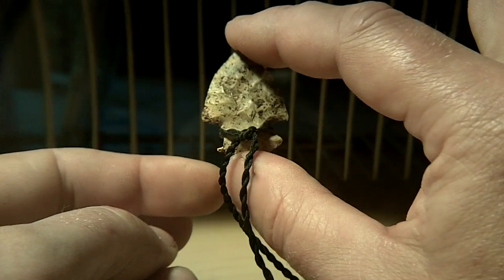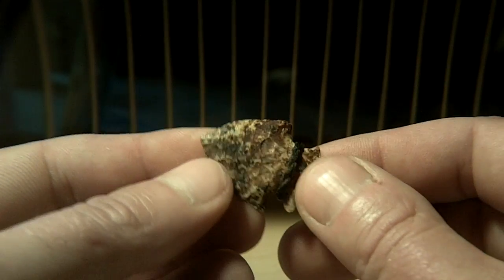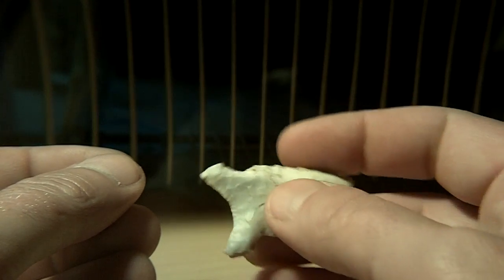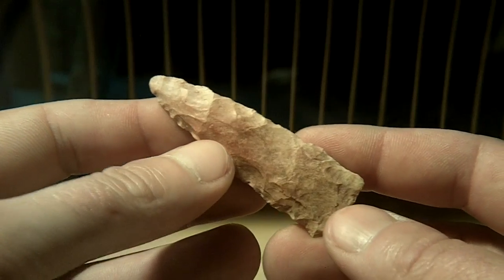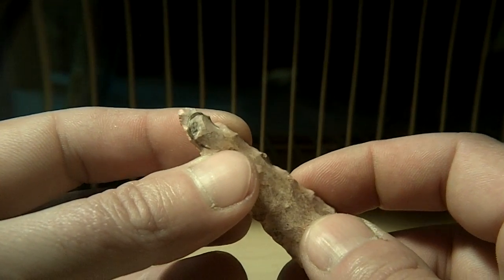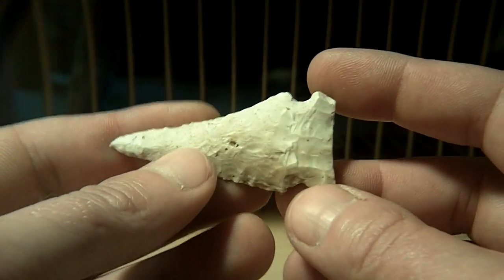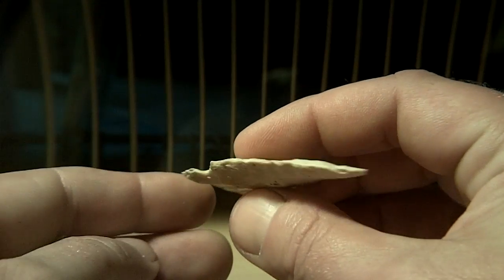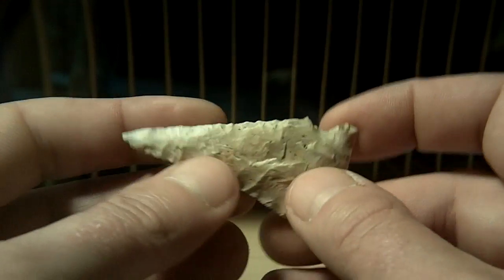Response to ALABAMAHEADHUNTERS "FAVORITES" challenge...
4 of my favs. let's see what y'all got. and if you don't know who ALABAMAHEADHUNTER is. check out his channel,beautiful stuff!!You won't be dissappointed!!